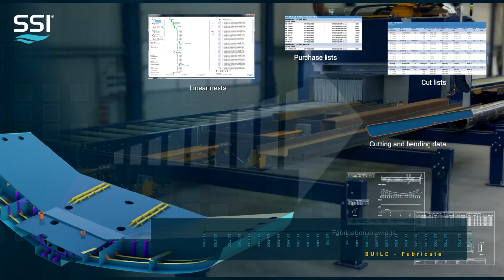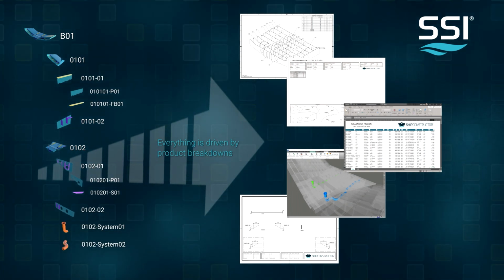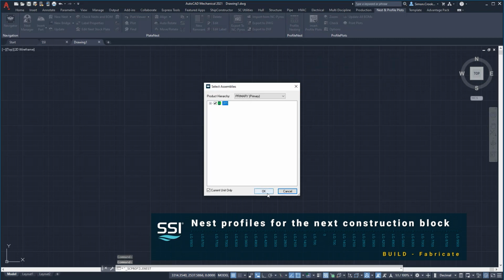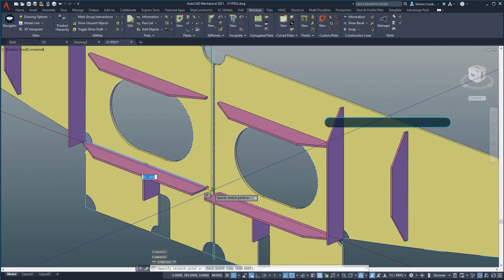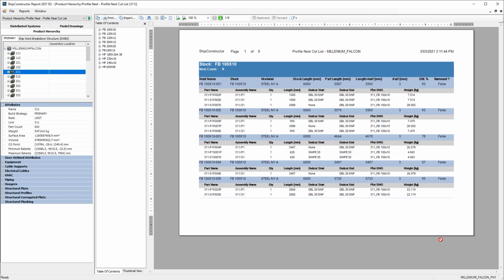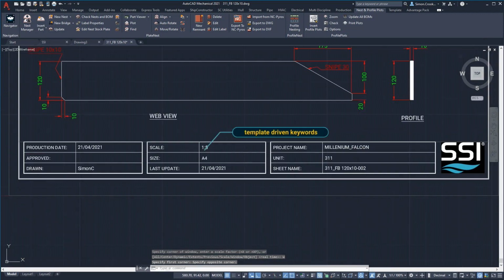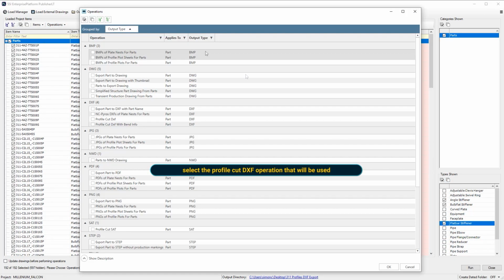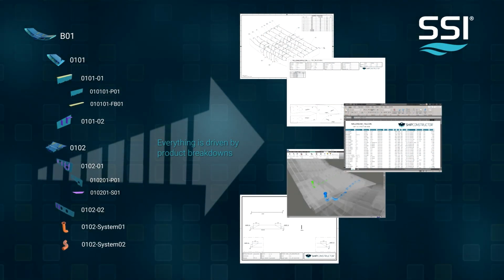Fabricating Profiles- Solution Story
In this demonstration, we will demonstrate solutions for fabricating a plate and profile, generate a bill of materials for the purchasing department, generate a cut list, export files to a profile cutting machine and produce a set of drawings ready for fabrication.